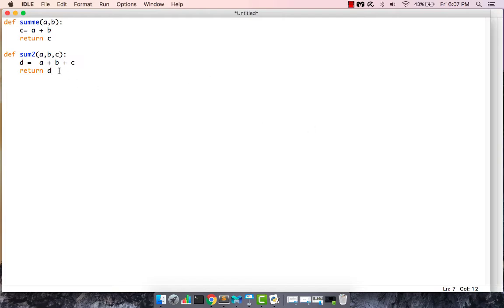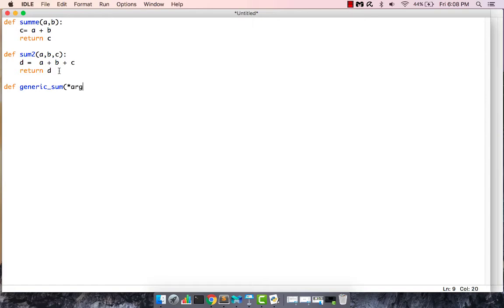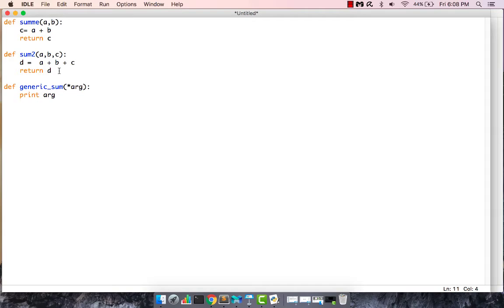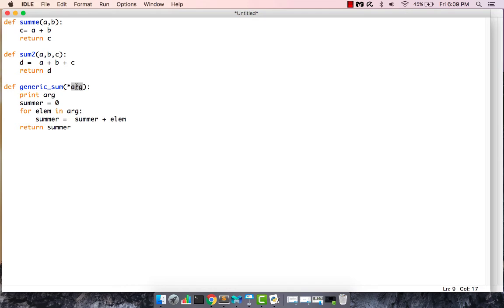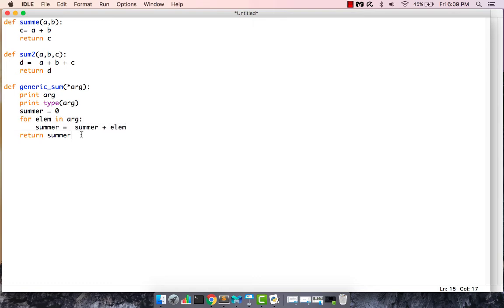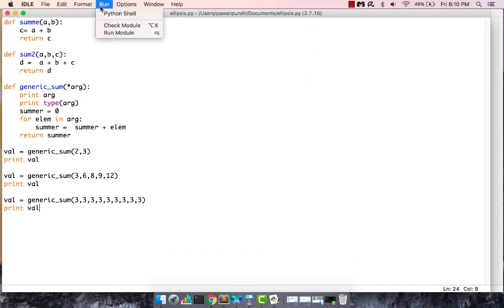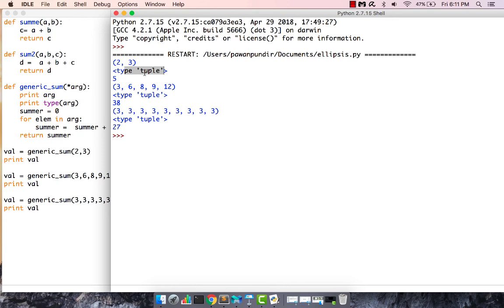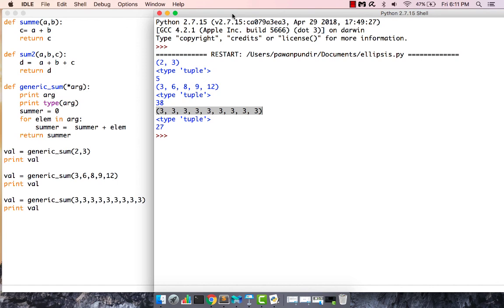Variable Argument Functions in Python